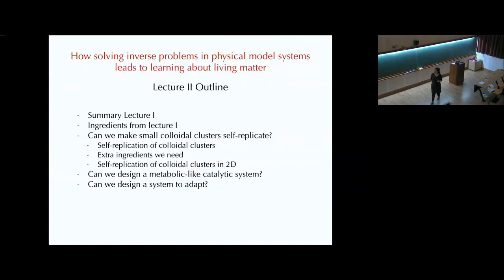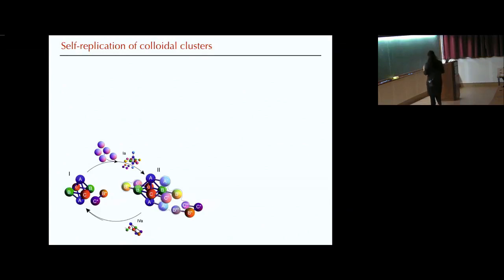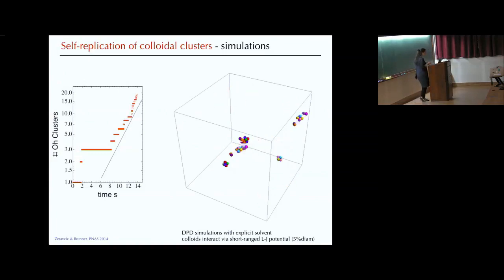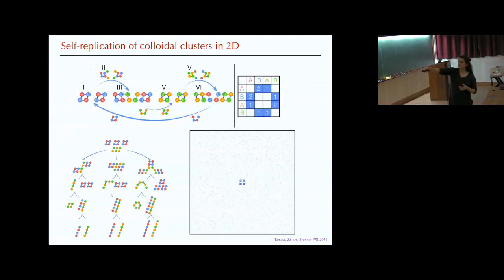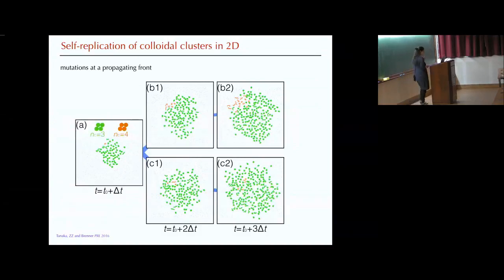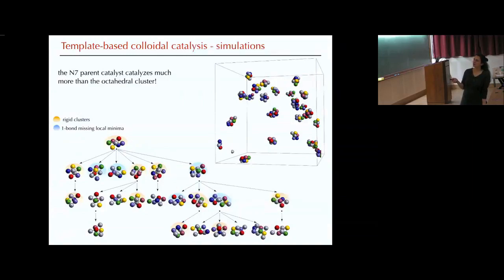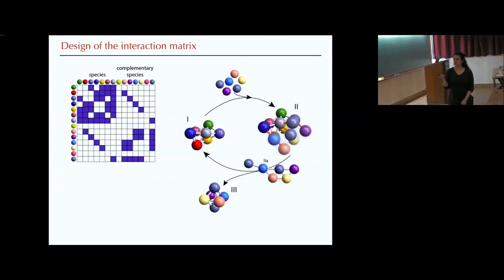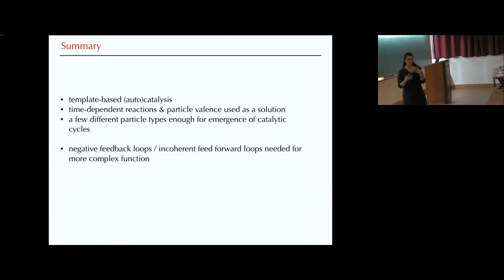How solving inverse problems in physical model systems....(Lecture 2) by Zorana Zeravcic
ORGANIZERS : Vidyanand Nanjundiah and Olivier Rivoire

DATE & TIME : 16 April 2018 to 26 April 2018

This program is aimed at Master's- and PhD-level students who wish to be exposed to interesting problems in biology that lie at the biology-physics interface. Besides familiarity with basic biology, they will be expected to have an adequate background in physics and/or mathematics. The school will consist of formal lectures as well as informal tutorial sessions.

Two themes form the background to the school. First, evolution by natural selection, while being the chief mode of adaptive evolution, is subject to significant constraints, for example, because of intra-molecular correlations between amino acids in proteins or physical forces in multicellular development. Second, some long-term evolutionary outcomes resemble the short-term behaviour of physico-chemical matter that is based on generic, which is to say mechanical and chemical, properties of solids and liquids.

The topics to be covered in the lectures are based on these themes and can be outlined in terms of four questions.

(a) Do physical constraints impede or favour the adaptation of evolving systems?
(b) To what extent can evolutionary outcomes be explained in terms of the short-term behaviour of physical systems?
(c) How may mathematical models help in understanding fundamental principles of spatio-temporal organisation in living systems?
(d) Can quantitative experiments and large-scale data provide new conceptual insights on living matter?

These questions will be illustrated in a range of contexts from molecular evolution to ecology through cell and tissue dynamics.

0:00:00 Start
0:00:17 How solving inverse problems in physical model systems leads to learning about living matter
0:00:43 Summary lecture I
0:01:45 Ingredients from lecture I
0:02:12 Can we make small colloidal clusters self-replicate?
0:02:16 Self-replication
0:07:06 Self-replication of colloidal clusters - a hypercycle
0:13:38 Self-replication of colloidal clusters - simulations
0:16:25 Extra ingredients we need
0:31:03 Can we design metabolic-like catalytic system?
0:33:30 Metabolism in living systems
0:34:19 Template-based colloidal catalysis
0:37:34 Template-based colloidal catalysis - simulations
0:39:47 Example of an emergent catalytic cycle
0:41:29 Fastest growing mode
0:42:51 Enumeration all possibilities
0:46:15 Can we design our system to adapt?
0:46:30 Design of the interaction matrix
0:47:25 Can we retrieve two structures in a controlled way?
0:48:13 Can we switch between two structures in a controlled way?
0:48:55 Simulations: from one structure to another
0:50:01 Toward adaptable matter
0:51:07 How do we suppress the polytetrahedron
0:53:04 Simulations
0:54:25 Summary
0:55:24 Collaborations
0:55:41 Q&A